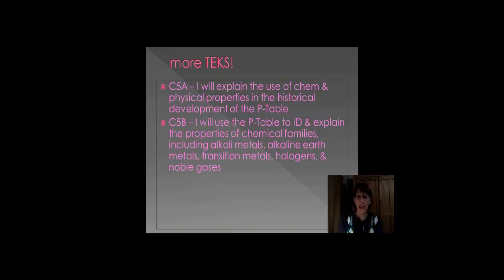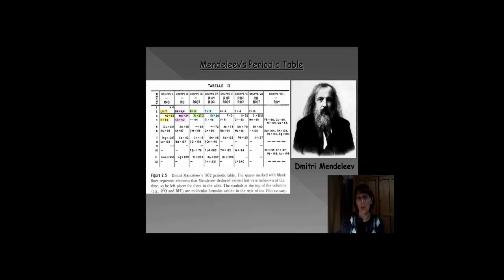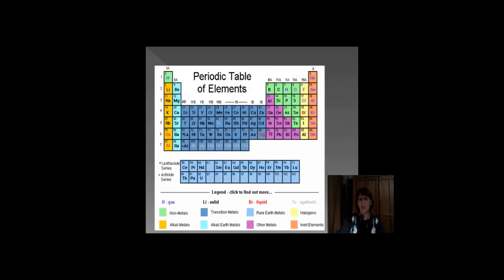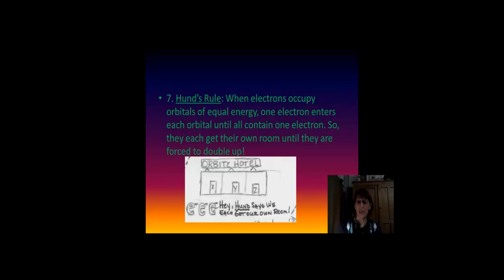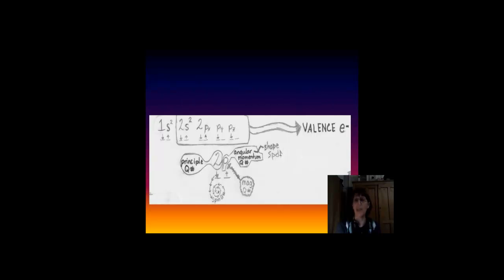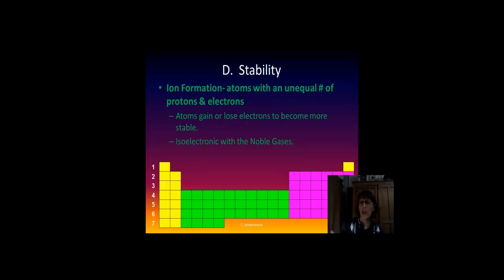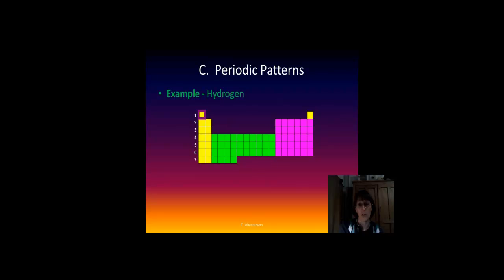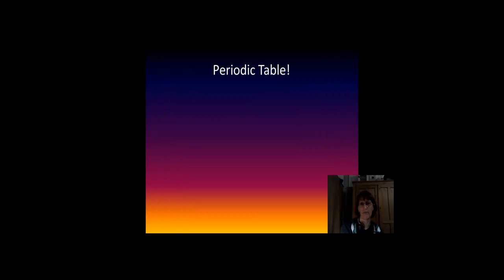mshowardchemistry unit 4 pt6 ptable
mshowardchemistry notes unit 4 pt6 ptable
Yes, this is the right one ...I've switched some things around & haven't made a new video yet.